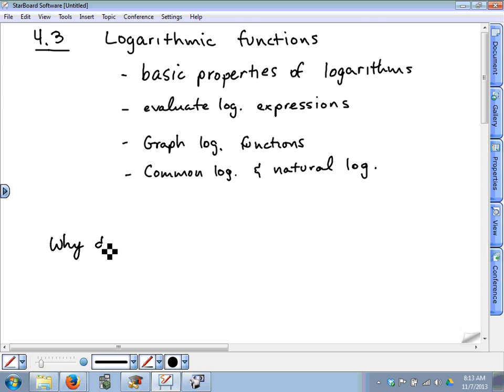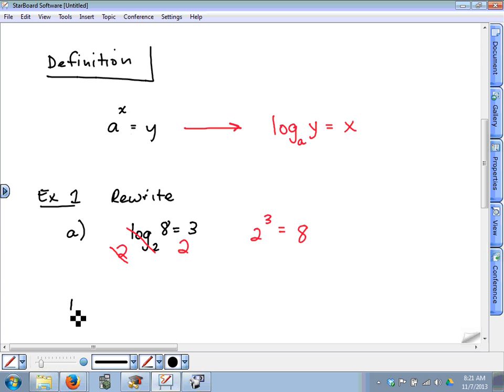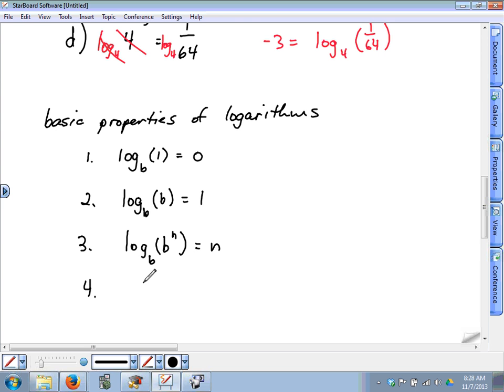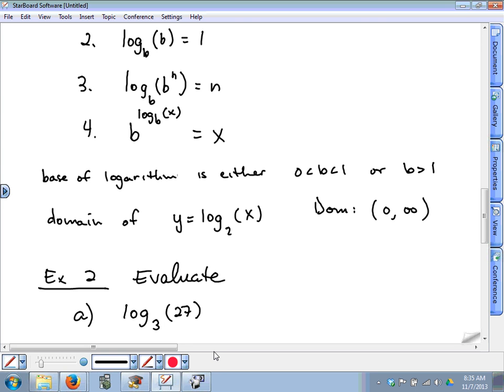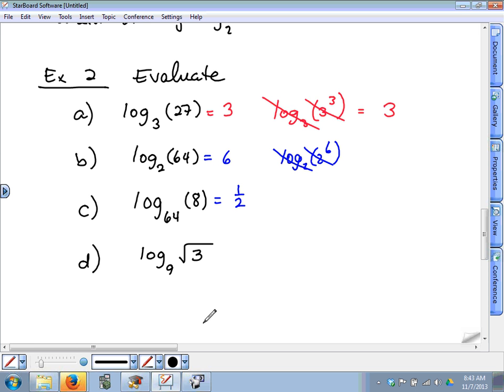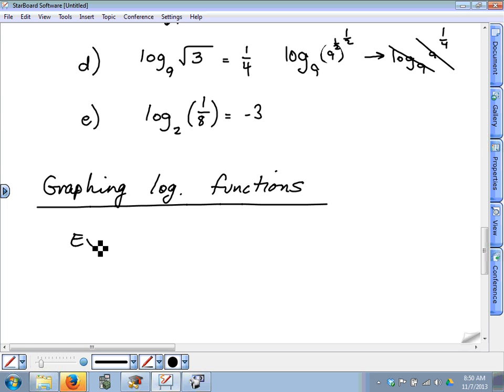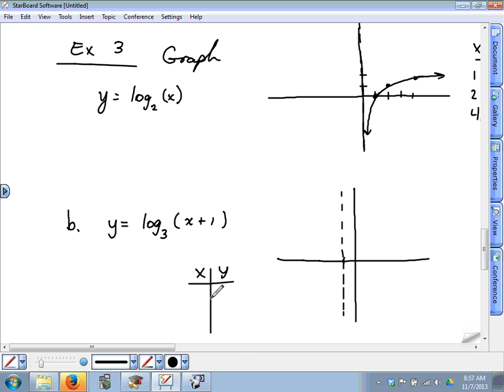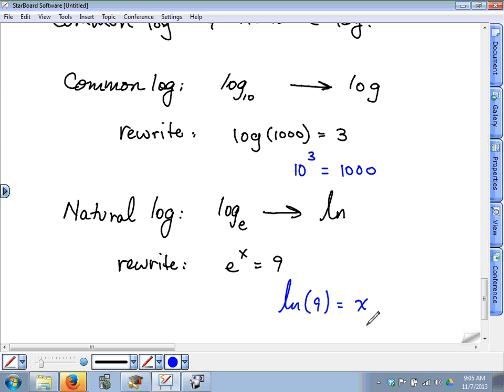4.3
Logarithmic Funtions